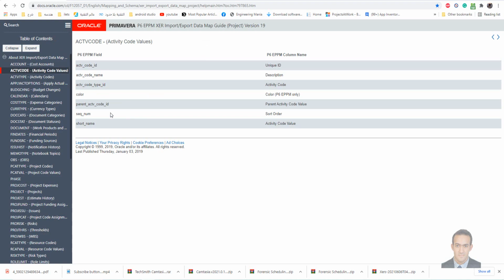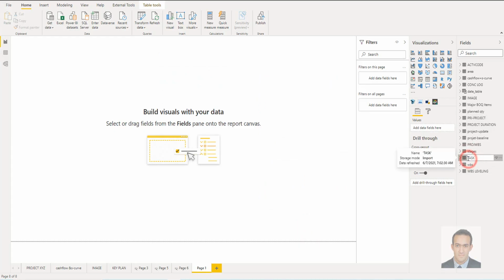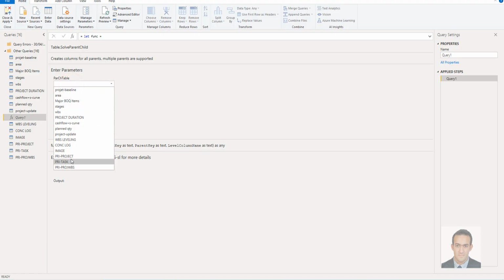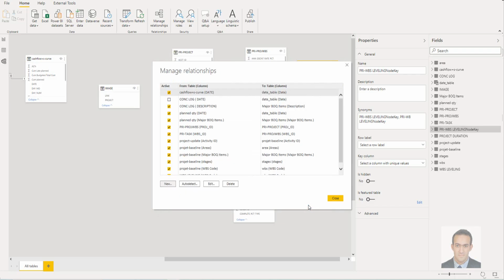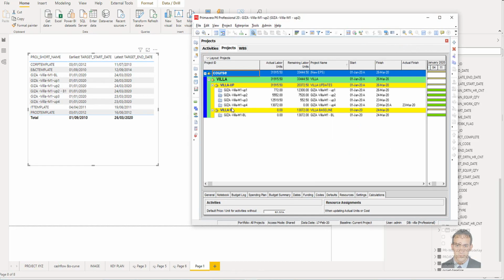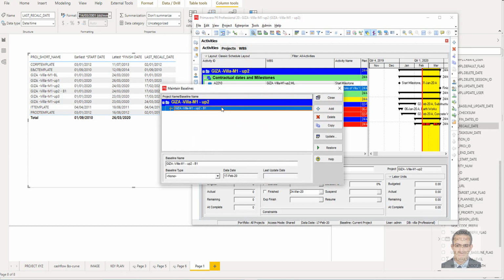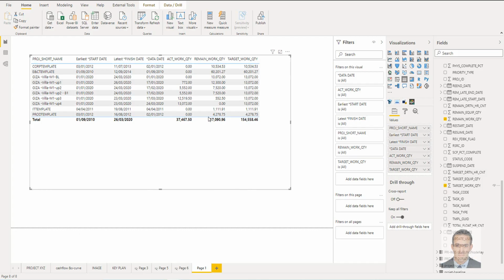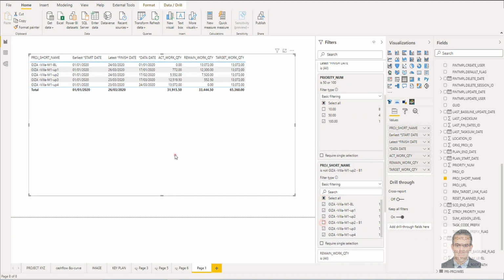Direct Connection Between Primavera P6 and Power BI Using ODBC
Option 1 — Professional & SEO‑Friendly
In this video, you’ll learn how to create a direct connection between Primavera P6 and Power BI using ODBC.
We walk through the full setup step‑by‑step so you can easily extract project data, build dashboards, and automate reporting.